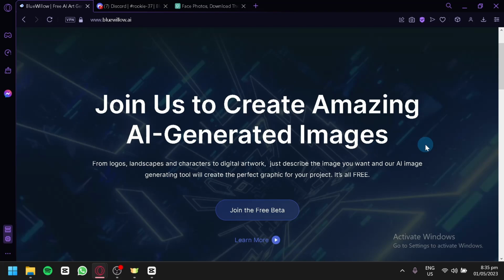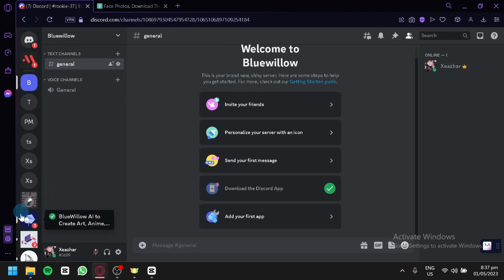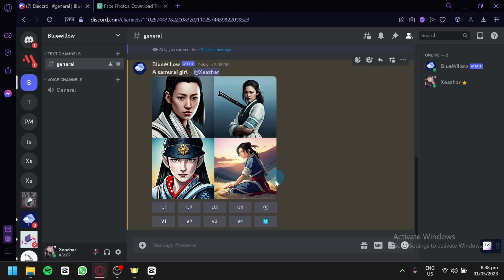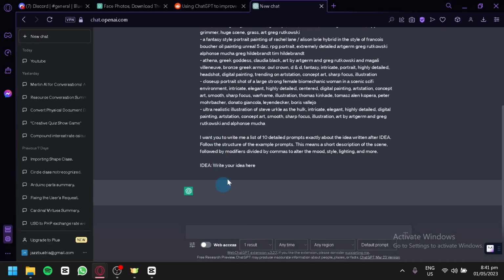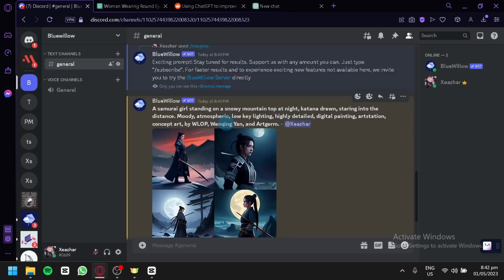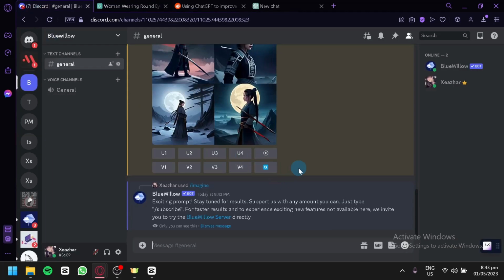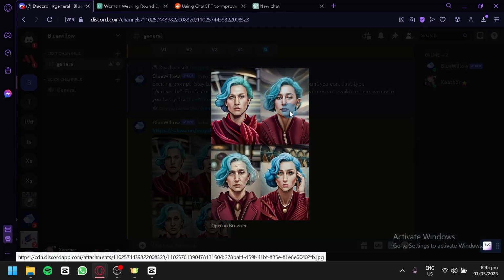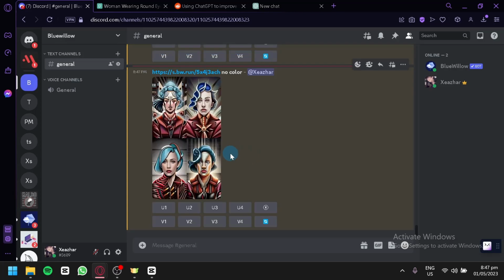Blue willow AI avatar (Unlimited Prompts for FREE l Make Unlimited Avatar)